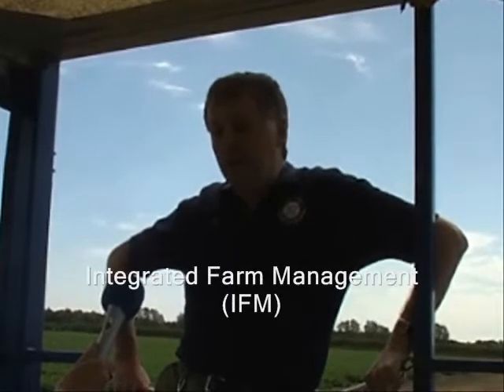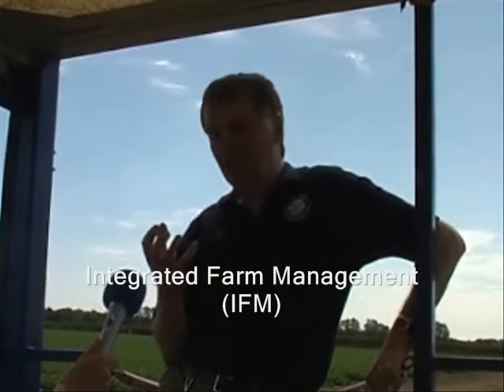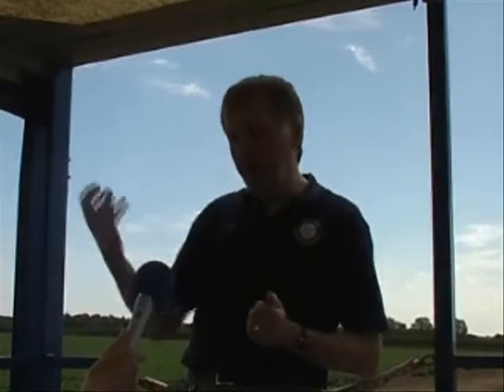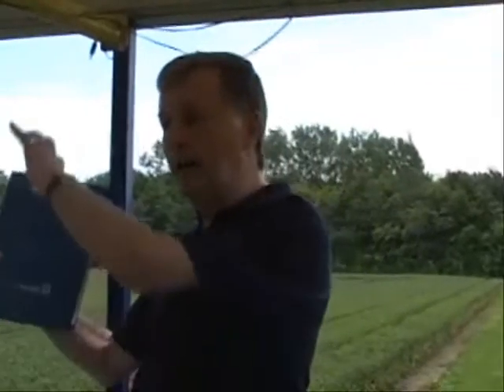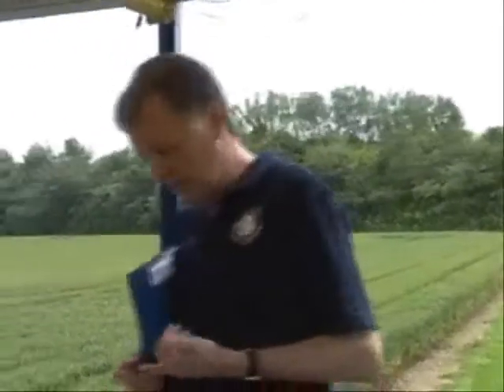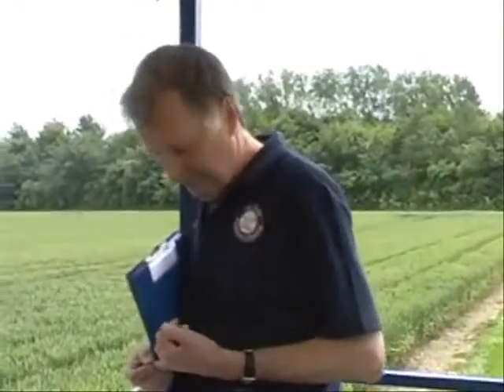Yorkshire farm visit, July 2008 - Integrated Farm Management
Information day at JSR farm in East Yorkshire: a farmer's (Philip Huxtable) opinion on the effects of the proposed revision of the current European pesticide legislation (Directive 91/414). Here he speaks about Integrated Farming Management.